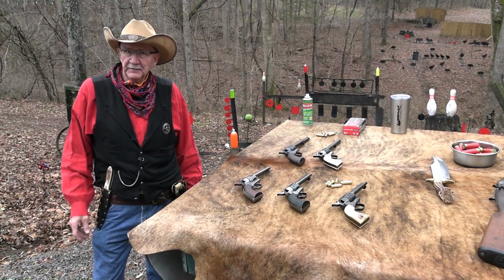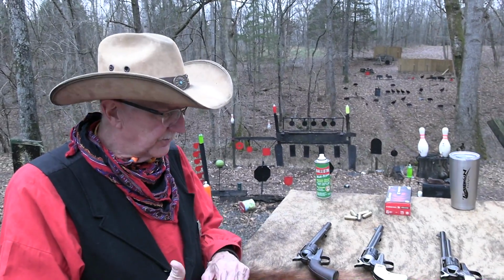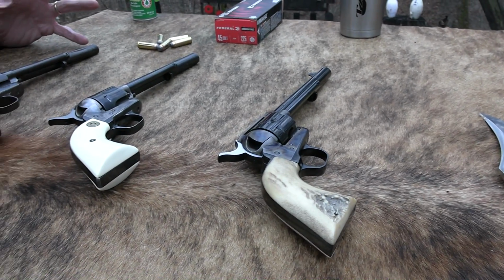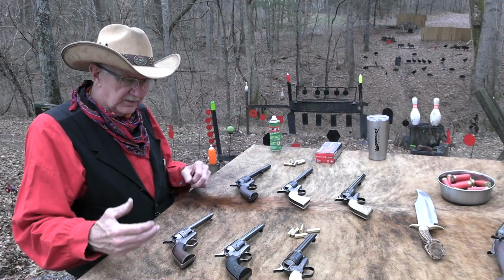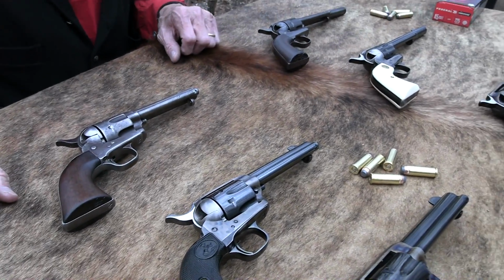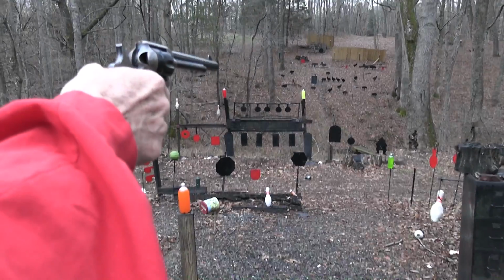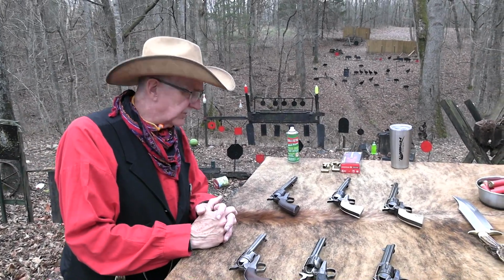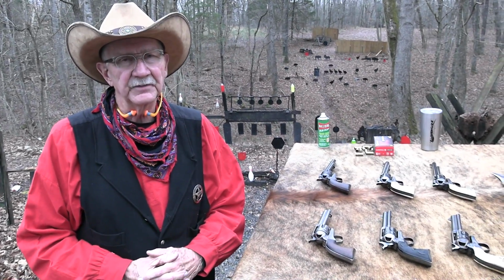Colt SAA Through the Years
The Colt Single Action Army, from 1873 to the present!
Includes my Davy Colt.